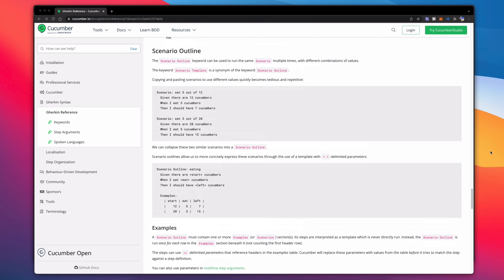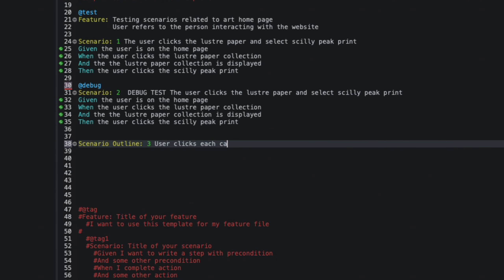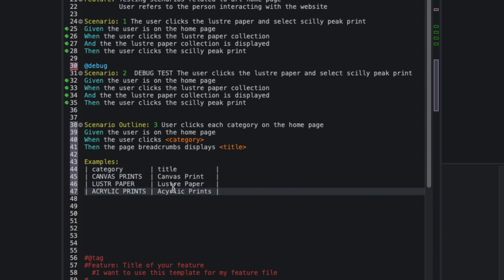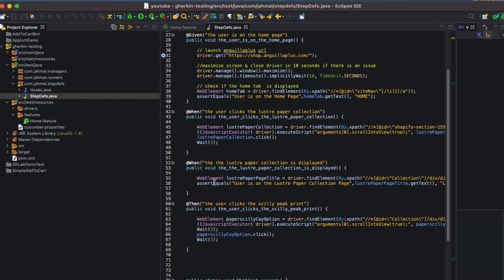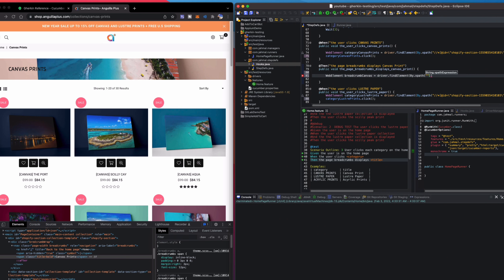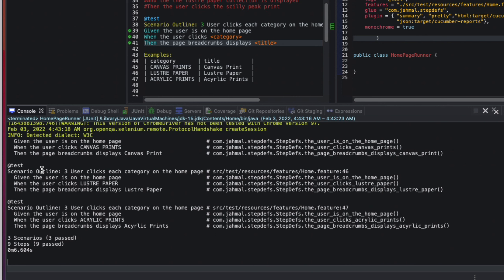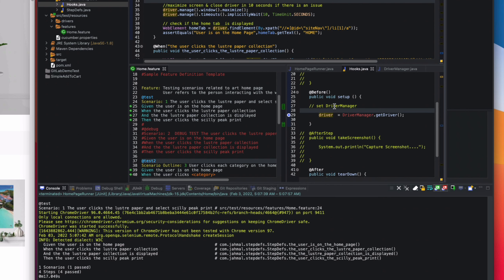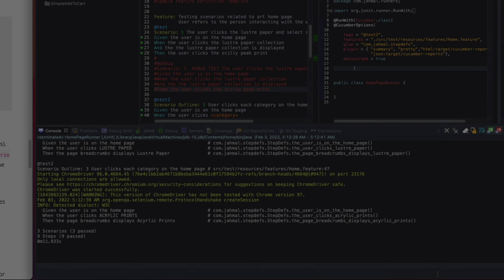Cucumber: Scenario Outline Step Definition Test | Java | Selenium | JUnit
Hi everyone Jahmal here! Welcome back to the channel and in today's video I will be showing you how you can get started using the scenario outline the in the cucumber framework series.

Pre Reqs: Java, Maven & Eclipse

1️⃣ Mac M1 Pro Laptop
2️⃣ LG Gram Portable Monitor
3️⃣ Anker Portable Charger
4️⃣ Logitech Master 2s Mouse
5️⃣ Apple AirPods Pro Gen 2
6️⃣ Laptop Portable Light
7️⃣ DJI Mic
8️⃣ DJI Action 4 Cam
9️⃣ DJi Mavic Drone

Intro 00:00
What's a Scenario Outline 00:12
Setting Up Scenario Outline In Eclipse 01:22
Create Scenario Outline Step Definitions 05:25
Add Code To Step Definitions 05:58
Running Scenario Outline Test 09:35
Updating Hooks After Method 11:50
Outro 13:38